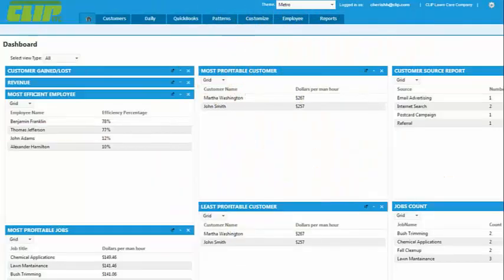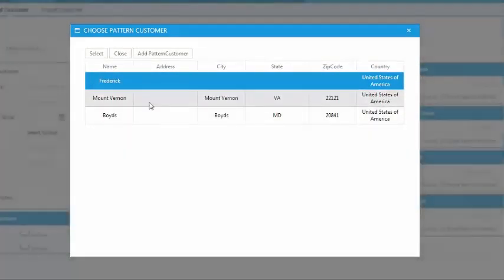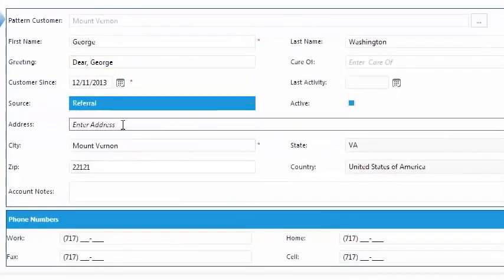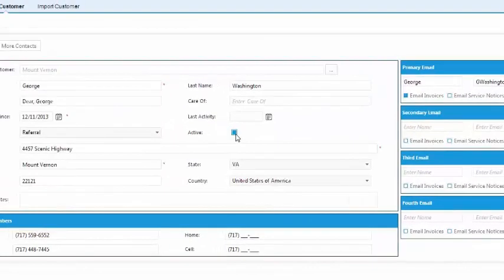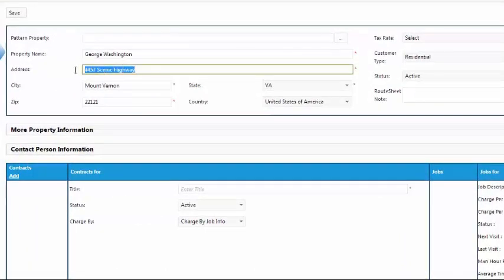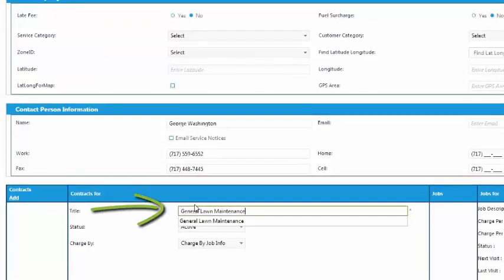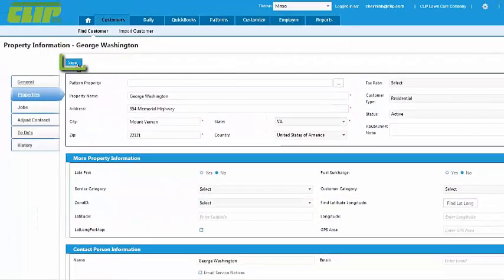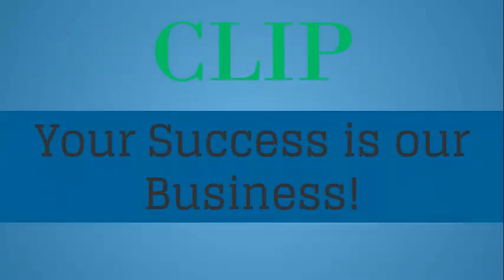Adding a Customer in CLIPitc